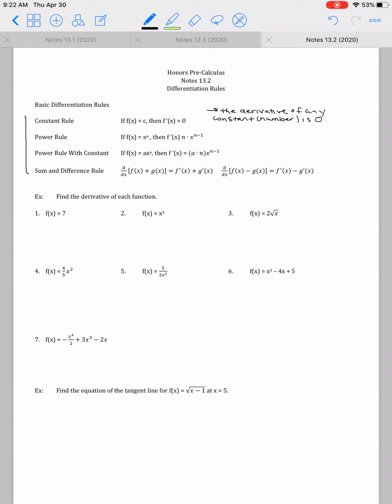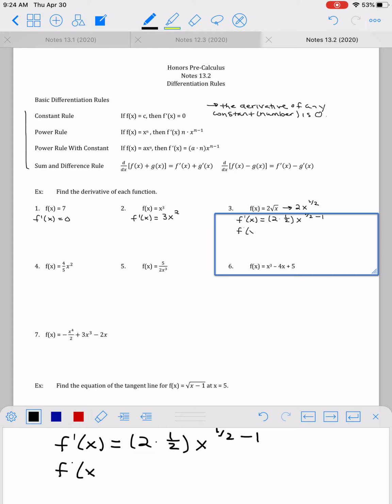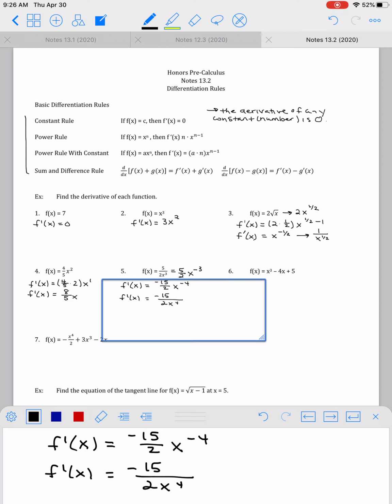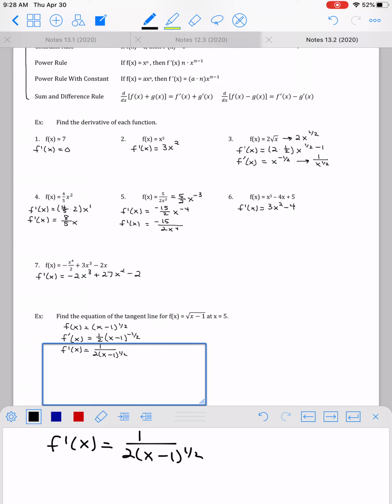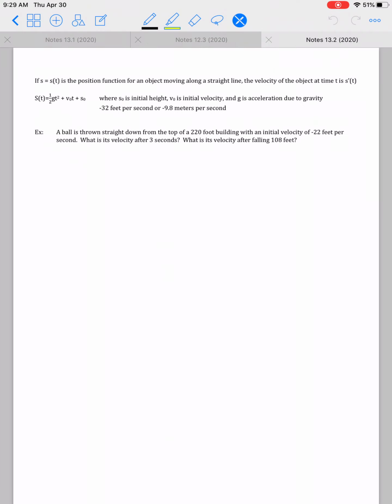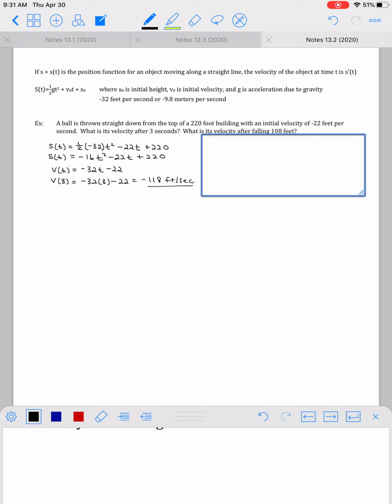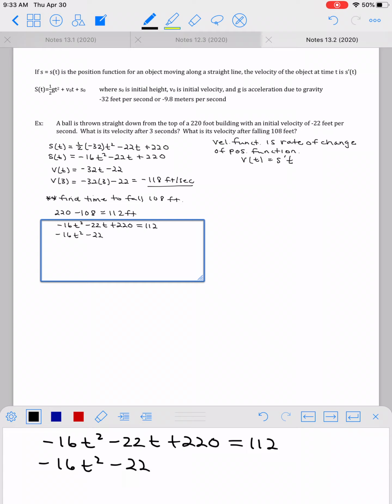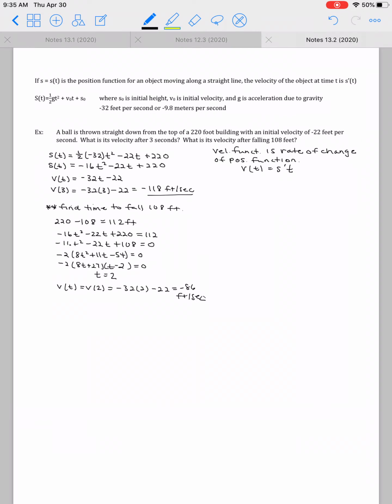Honors Pre-Cal: Lesson 13.2